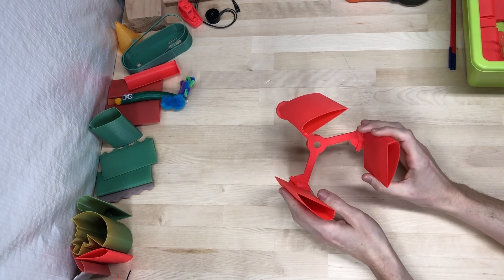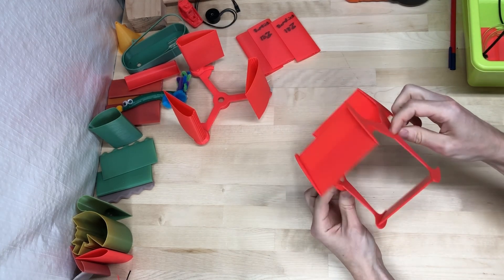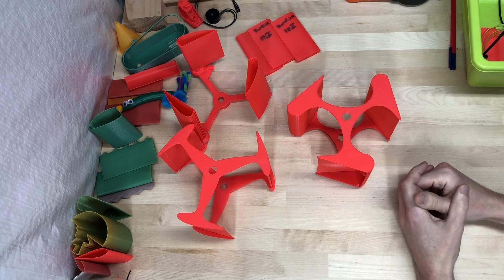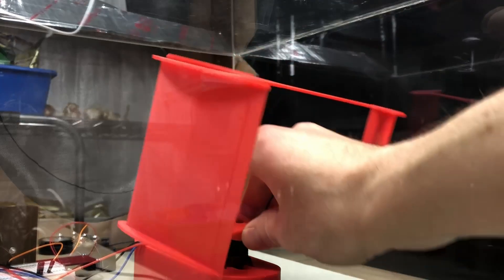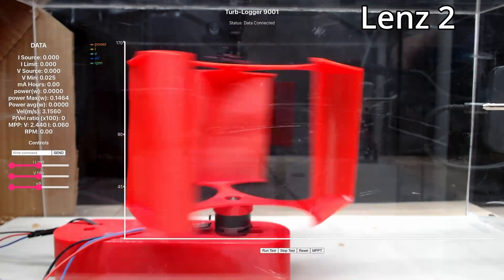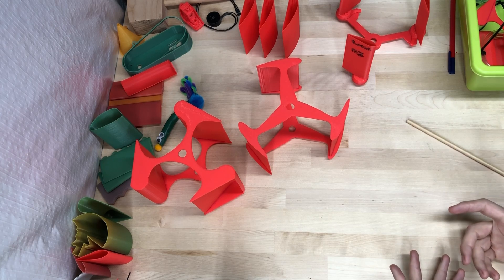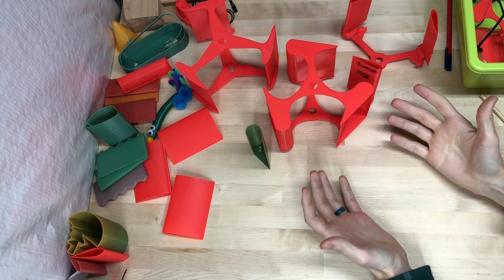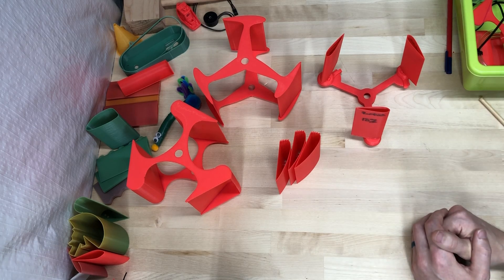A Subscriber Tried to BREAK My Wind Tunnel... AGAIN | Turbine Challenge | DIY Wind Turbine | VAWT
Another installment of the Turbine Challenge Series. This round gets 4 contestants and Dan strikes again with some serious gains from his explosively good designs.

4 designs were submitted for this video

Accepted File Formats:
3d: .STL or .STEP
2d Profile: .jpg/.jpeg